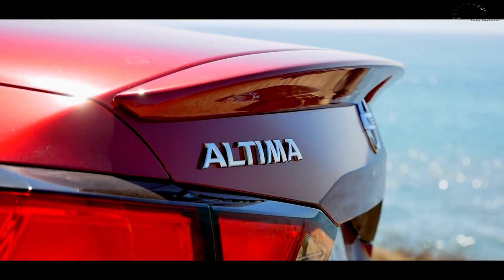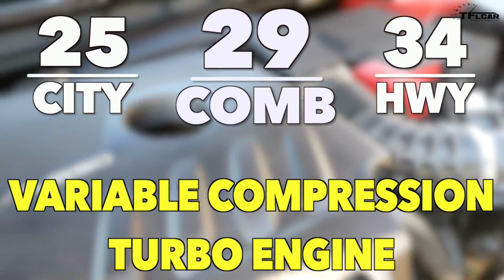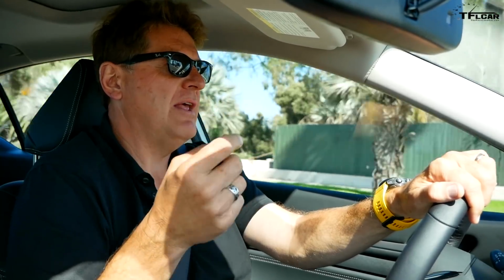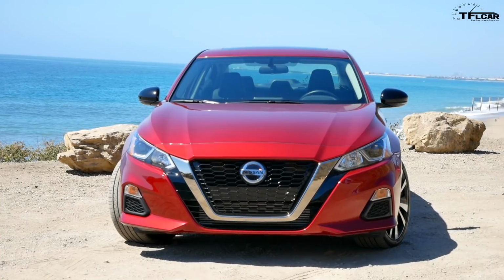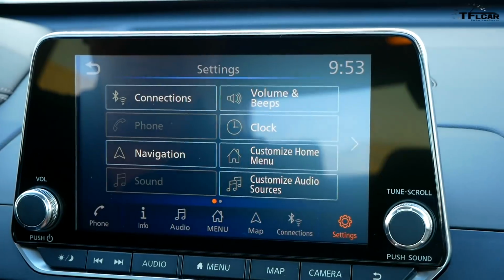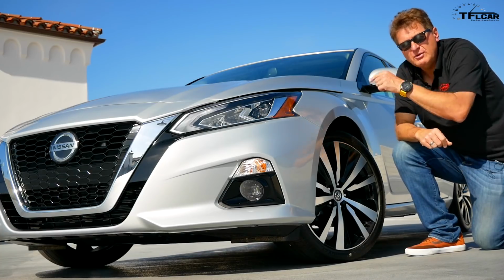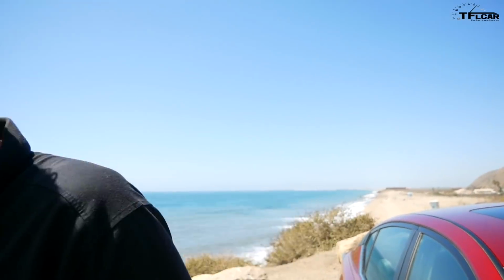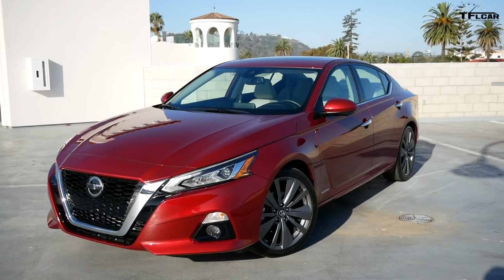2019 Nissan Altima Review: Longer, Wider & Now With All Wheel Drive!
)2019 Nissan Altima: Longer, Wider & Now With All Wheel Drive!